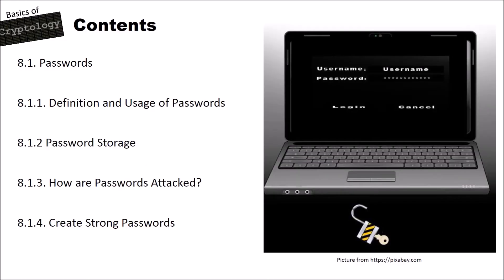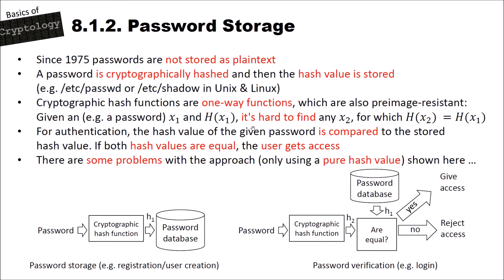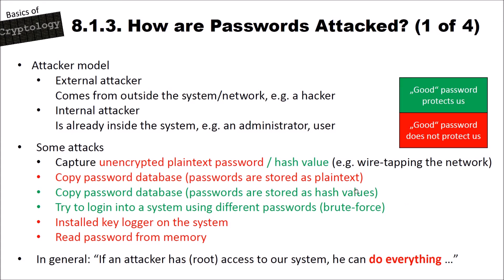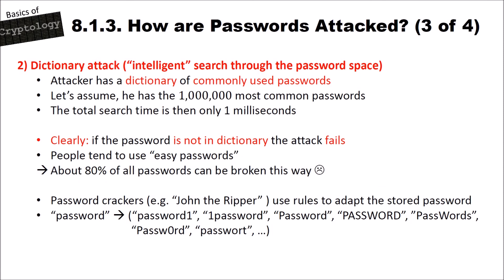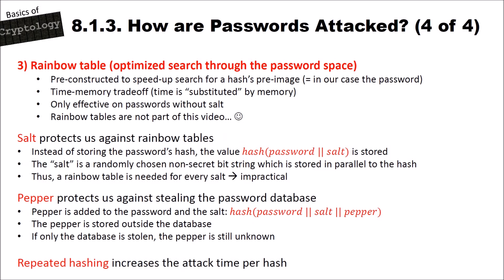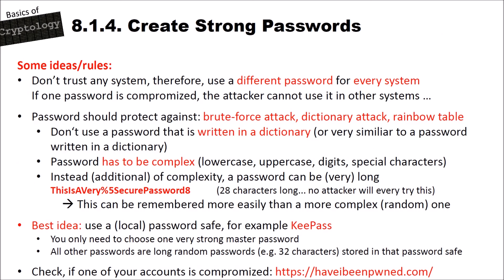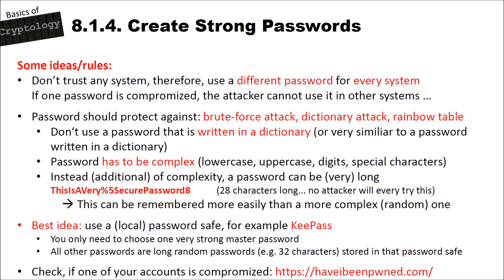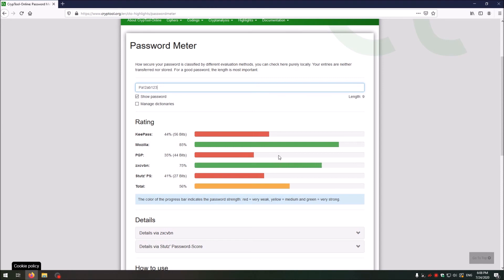Basics of Cryptology – Part 14 (Modern Cryptography – Passwords)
This video here gives an introduction to passwords. You will see how these are stored and verified. Also, we have a look at password security, thus, we will have a look at different attacks on passwords (brute-force, dictionary, and rainbow tables (short!)). For rainbow tables, we will probably have an additional video in the future. Additionally, we have a look at password space sized and complexity.

This video also gives an introduction to "good" passwords and against which attacks good passwords protect.

On the CrypTool-Online webpage, we have a look at a password generator and a password meter. In CrypTool 2, we show how to store and verify passwords. Also, we show a dictionary attack on SHA-256 hashes passwords.